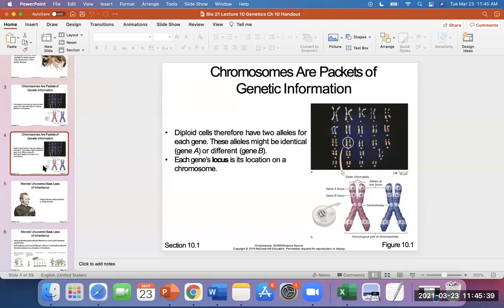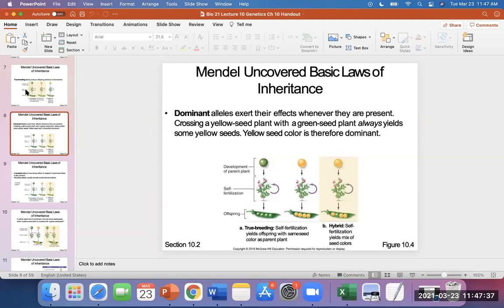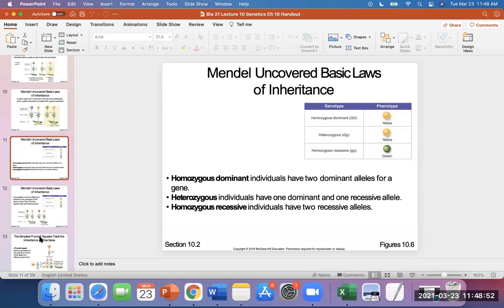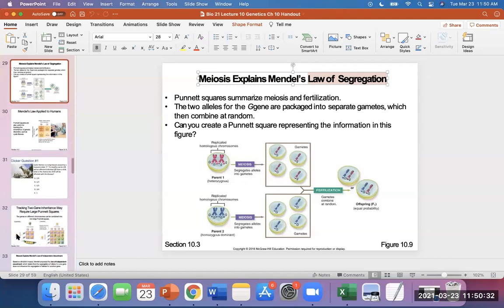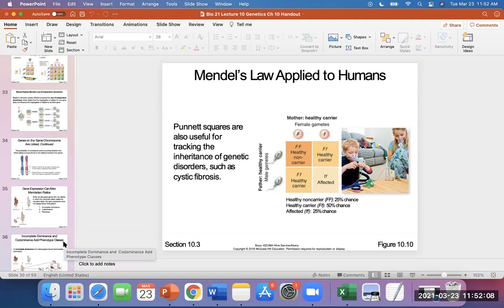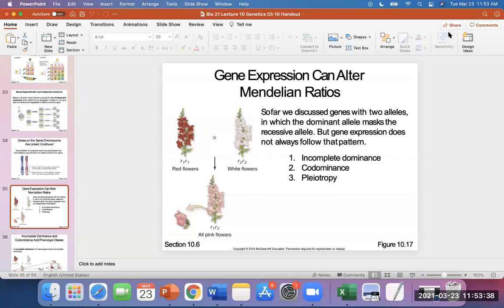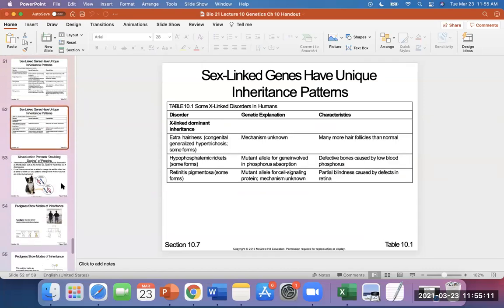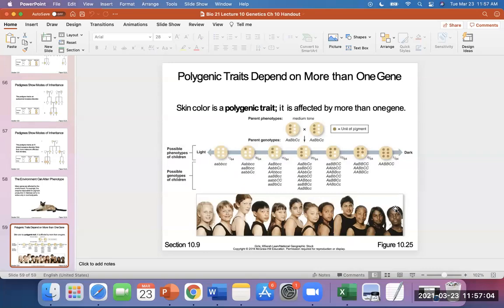Chapter 10 Review B21